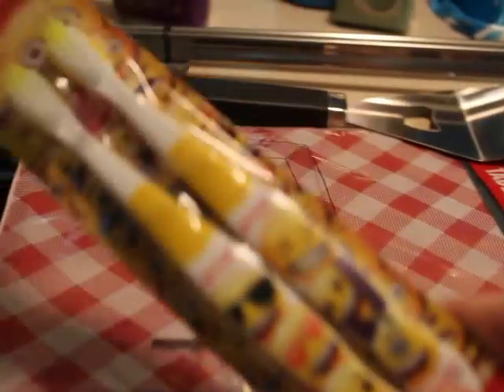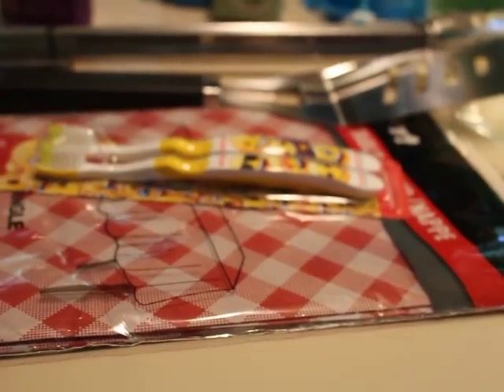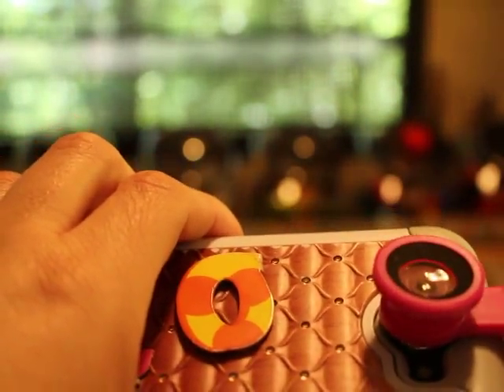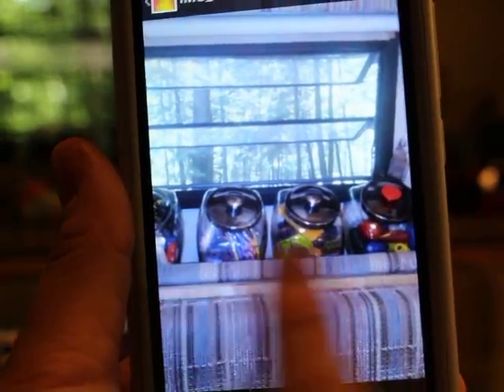Dollar Tree Haul